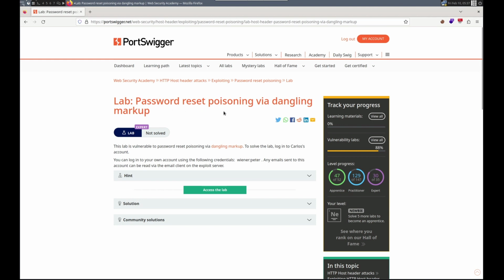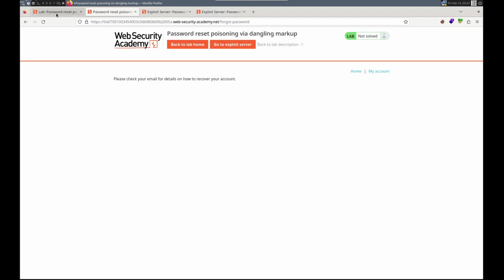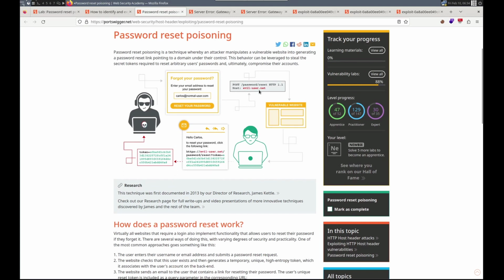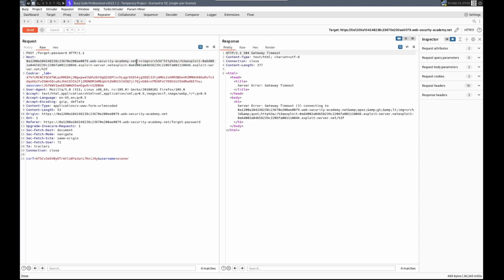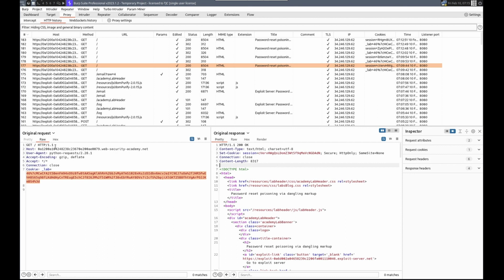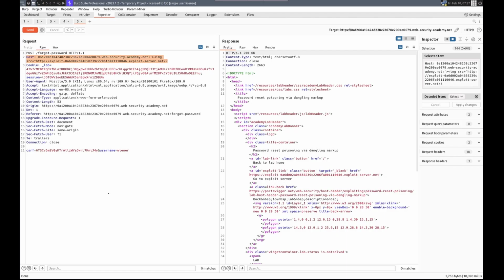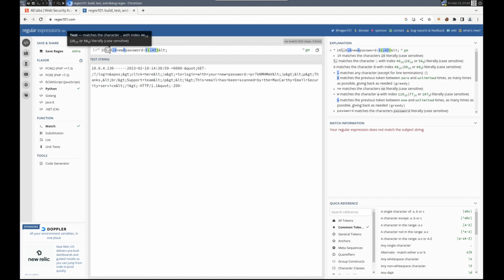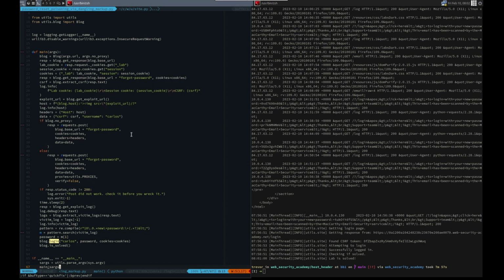Web Security Academy | Host Header | 7 - Password Reset Poisoning Via Dangling Markup